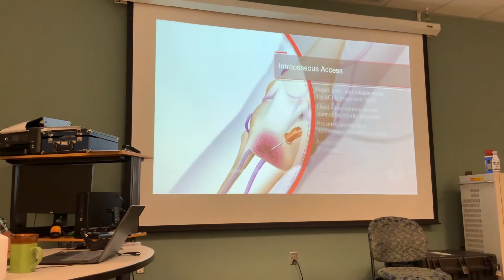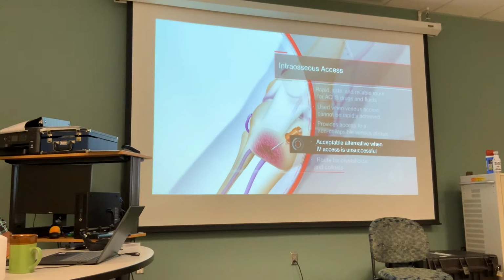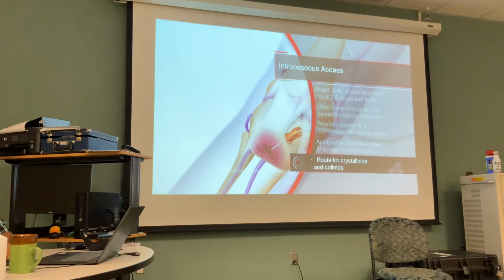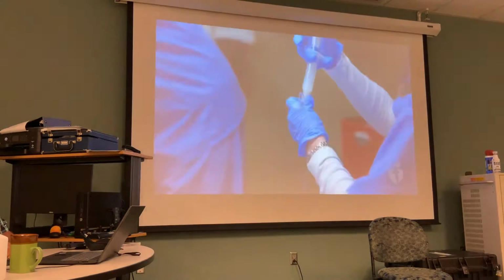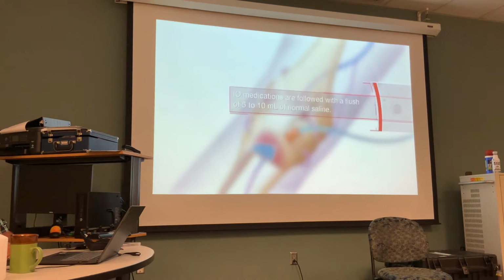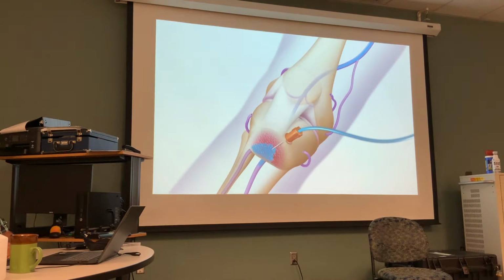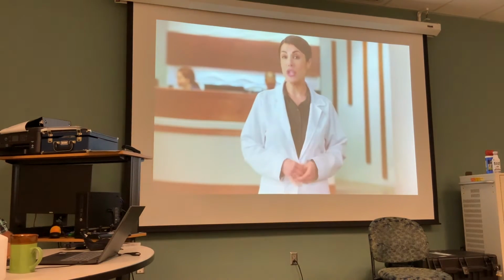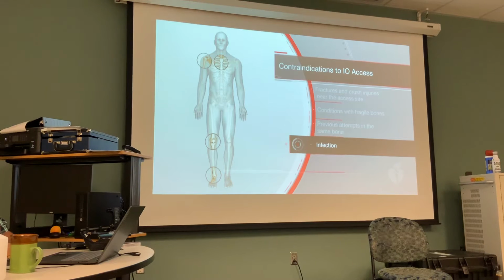ACLS part 6